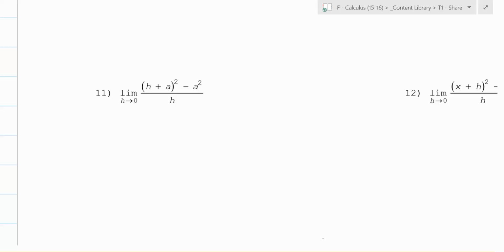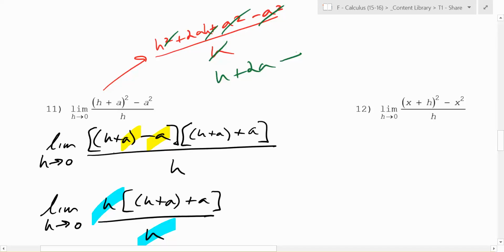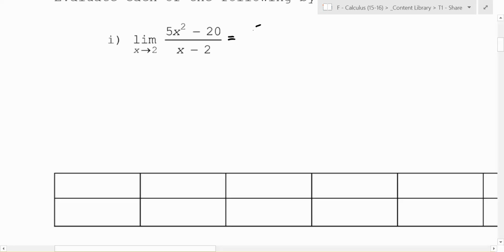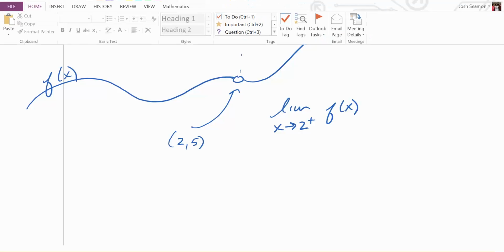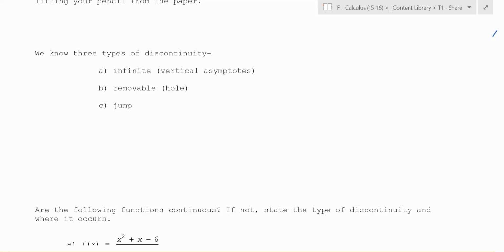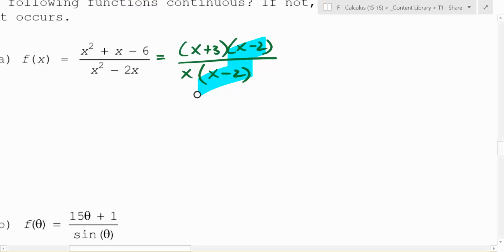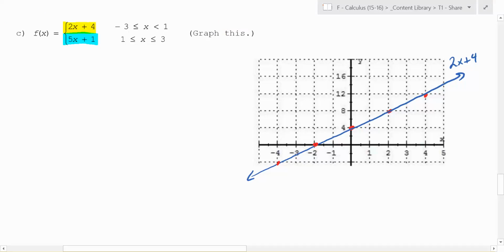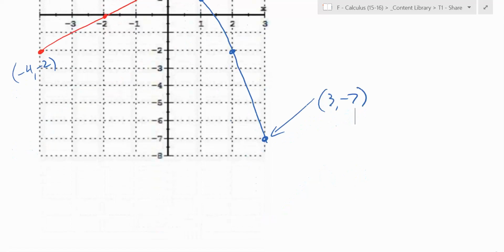F Period - Calculus - 9/29/15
We start talking about continuity and piecewise defined functions.